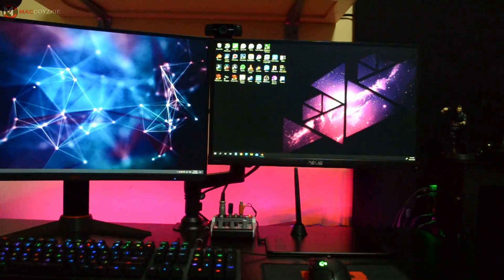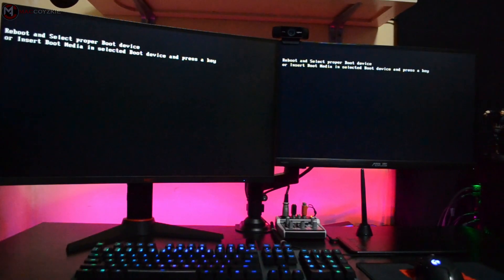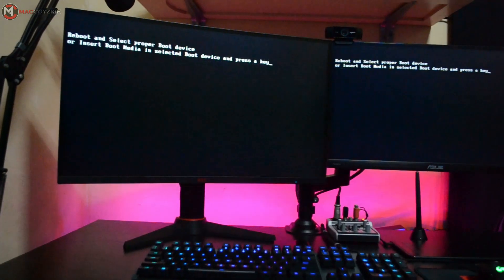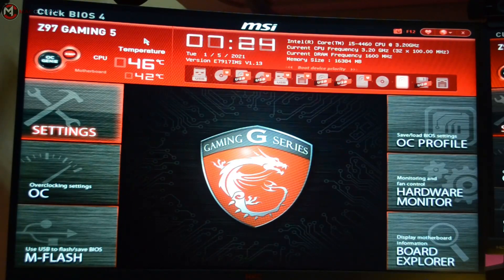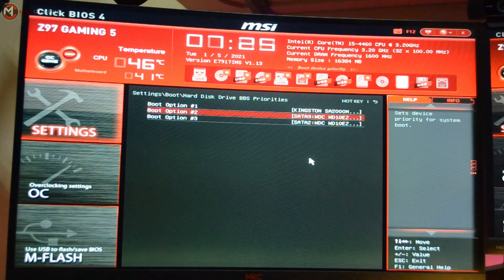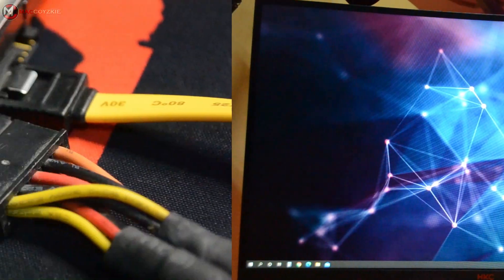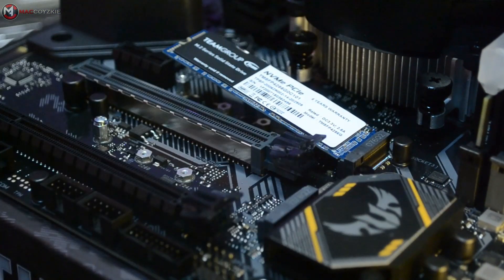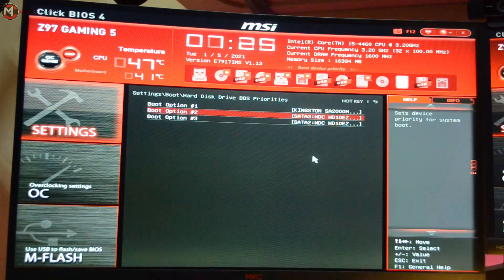Reboot and select proper boot device FIX (Beginner's info)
If you see the "Reboot and select proper boot device" in your display means you need to set your boot priority drive and in this video we will show you how to and tell you what are the causes of this pc problem!

Recommended boot drive▼
Kingston m.2
Sabrent 1tb nvme gen 4
Samsung 970 evo